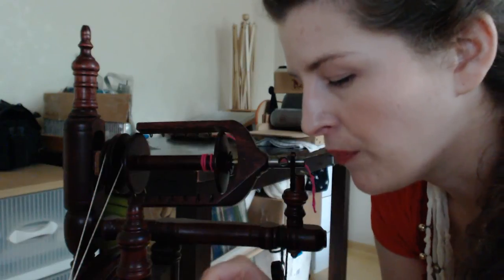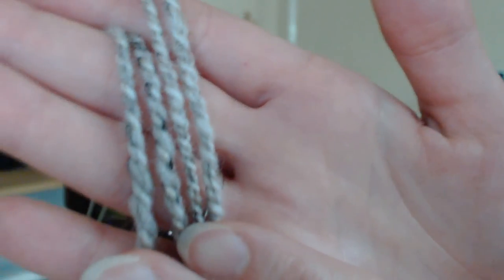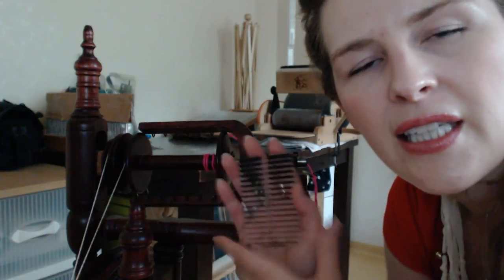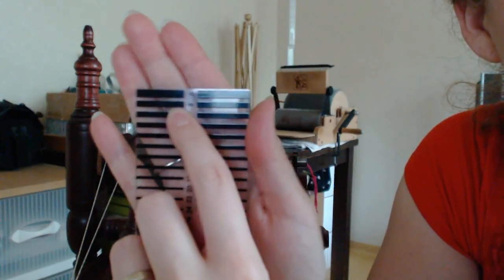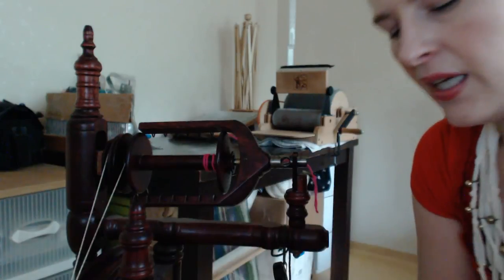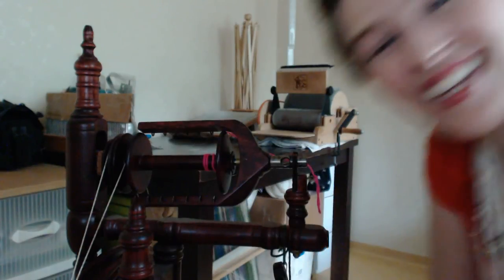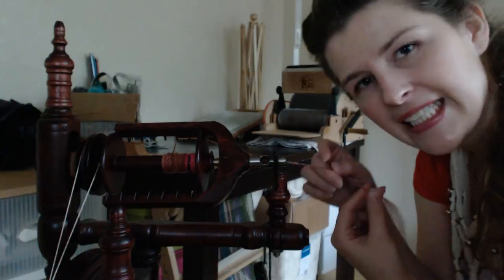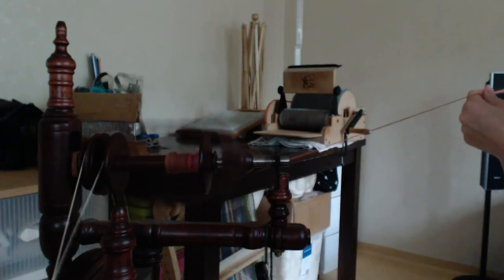Spinning Your Project Fleece - Part 6, Free Yuna Shrug Pattern - Tutorial - Expertly Dyed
In this video, we continue on with our project fleece by spinning the wool into yarn. The yarn gauge for this project isn't incredibly critical, and you don't have to make a plied yarn if you don't want to. You're shooting for a 8 or 6 WPI yarn (known as super bulky, but bulky will be okay), and a yarn gauge tool will help you spin more consistently (if you want to!) throughout the entire project.

If you're making a 2-ply, remember the specific characteristics of your wool so you won't end up with a 4 WPI yarn instead. What do I mean? If you ply your yarn, inevitably the wool will poof up slightly when spun into a 2-ply yarn. If you have a very bouncy wool, this will poof up more than you expect. The opposite is true if you're using a coarser wool or a long wool. Make a test sample before you begin so you can hone in on the exact requirements your wool needs in order to finish as a 8 or 6 WPI yarn.

If you're going to keep it as a single, remember that it won't poof up as much as a plied yarn will. It'll be slightly denser, and won't bloom in quite the same way as a plied yarn. If you go this route, be sure to factor in some extra wool, as it will be needed to get the right gauge for the project.

How much do I need?: You'll want to err on the side of more, so if you have 7-8 ounces of wool, that'll be plenty for the whole project. The project calls for 160g of wool, which is about 5.6 ounces, but since you'll be carding and plying, extra wool is necessary to ensure the proper yardage.

Bunny: Monty
Puppy: Socket